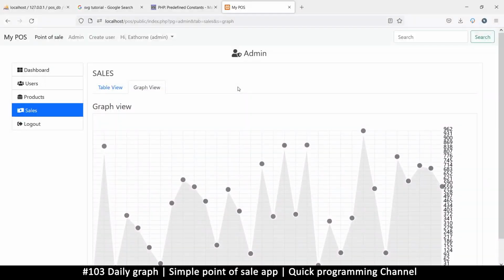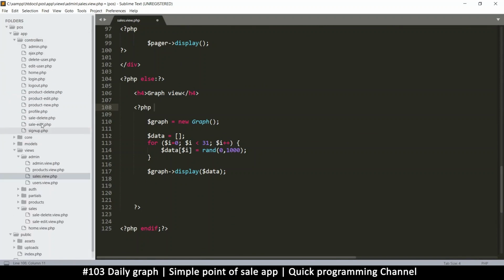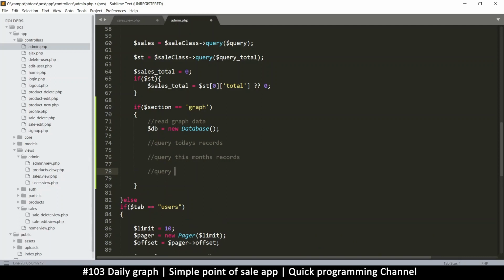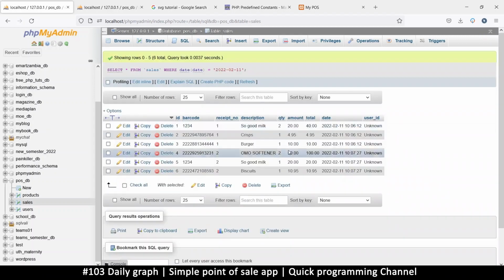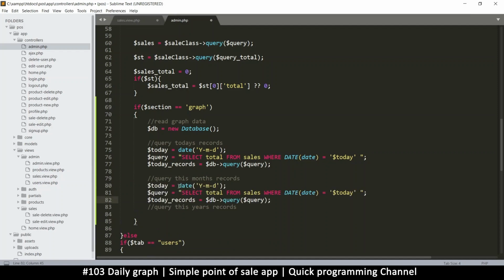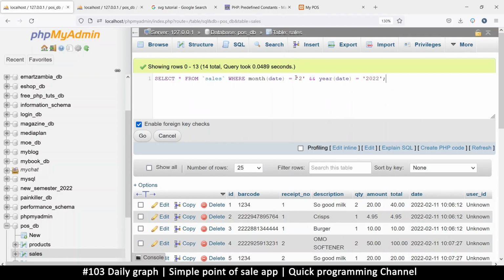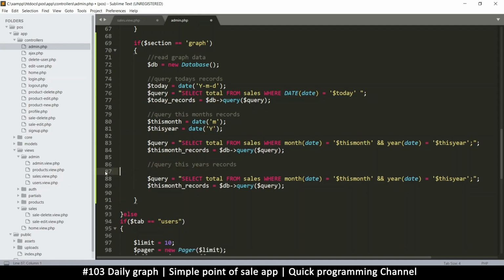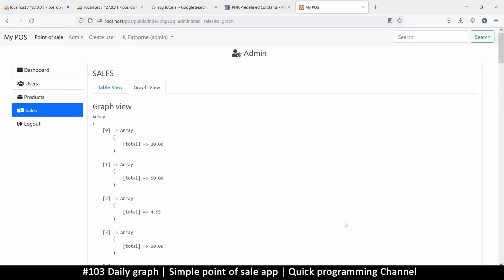#103 Daily Graph | Simple point of sale app in php & javascript | Quick programming tutorial